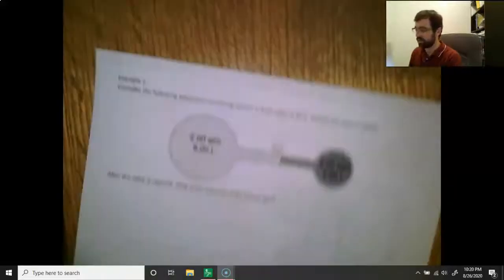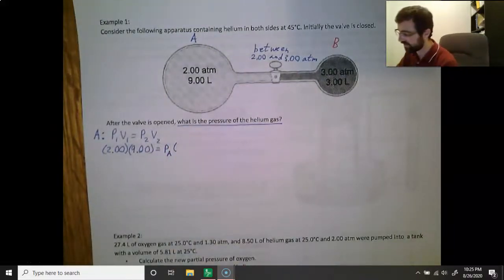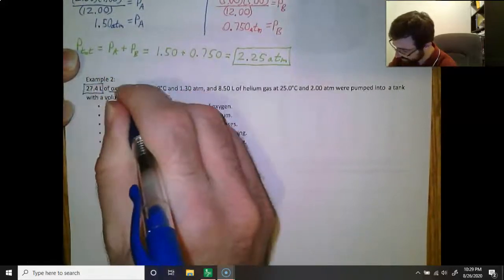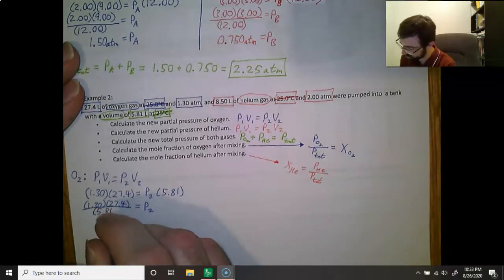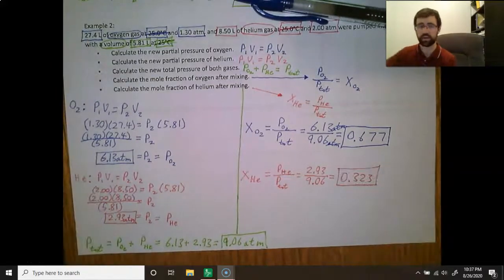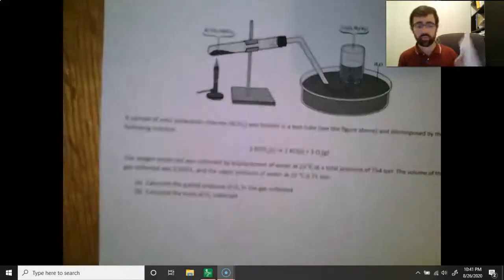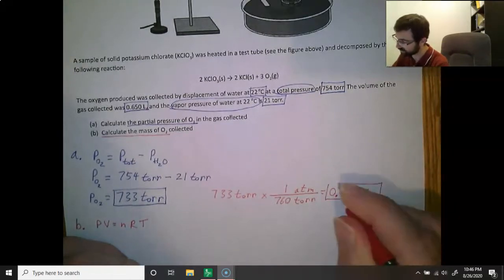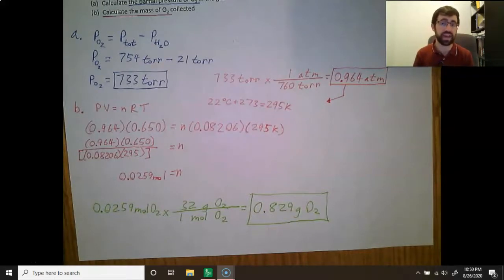Gas Laws Notes Part 2